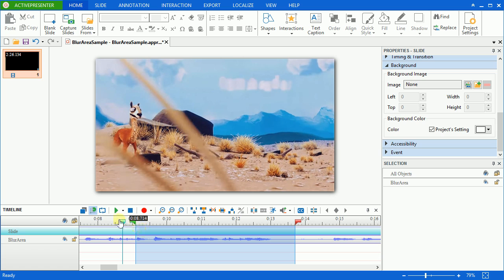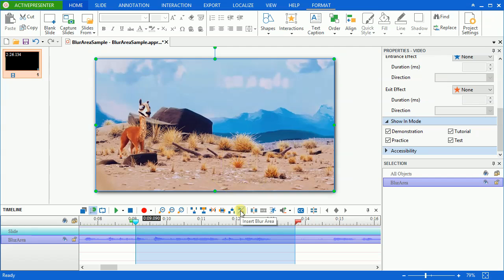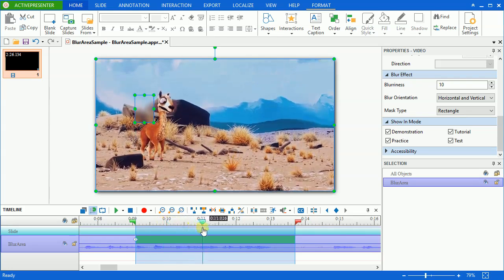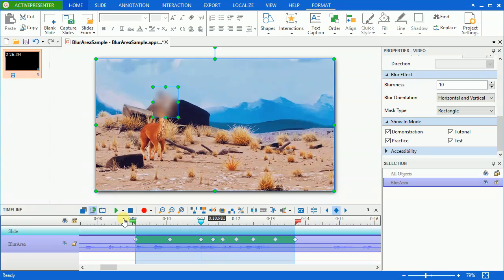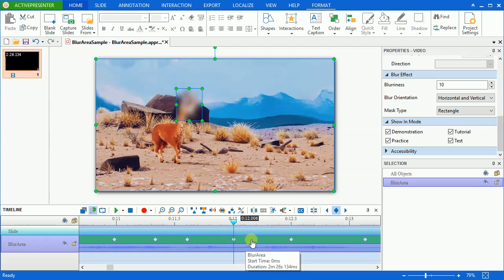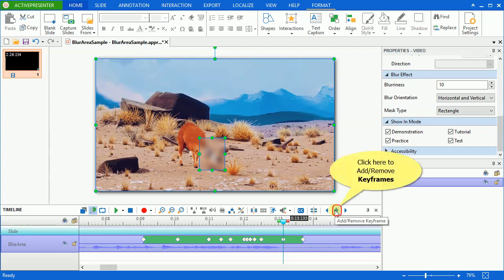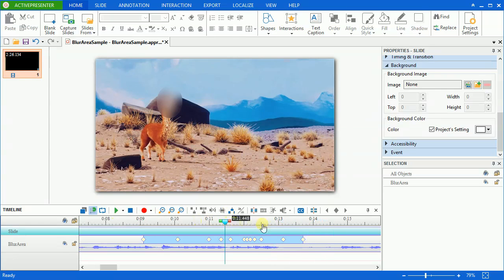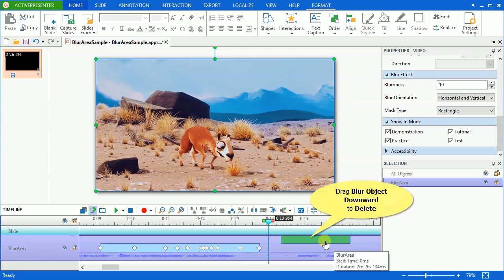How To Blur Moving Objects In A Video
Thanks to key frame feature in Blur Effect, you can totally avoid the case of working on every video frame to insert a new blur effect when the sensitive information area changes in position and size.

ActivePresenter - Screen Recording & Interactive eLearning Authoring Tool